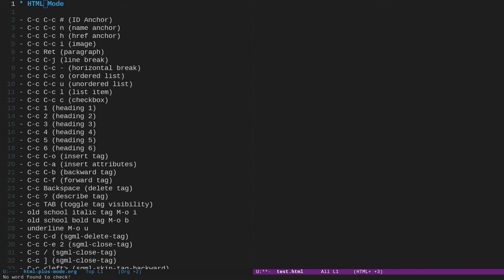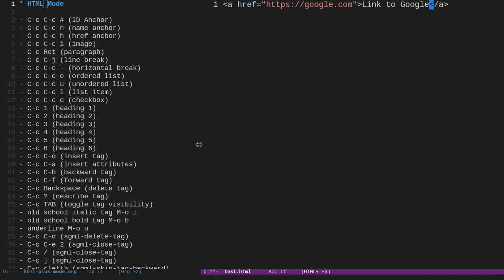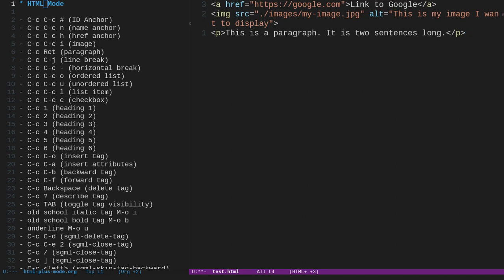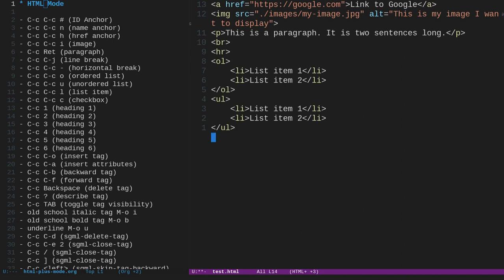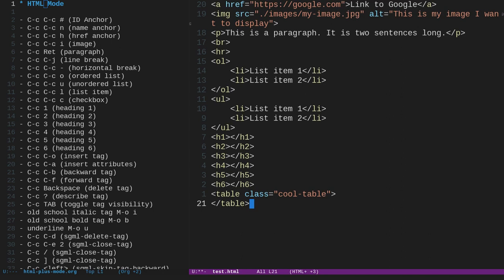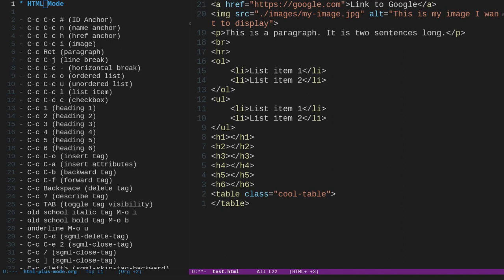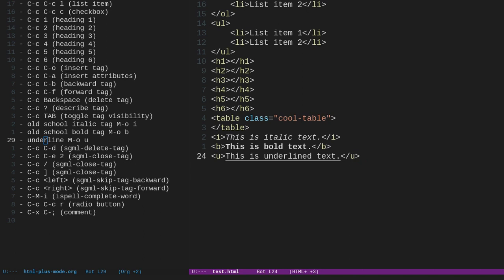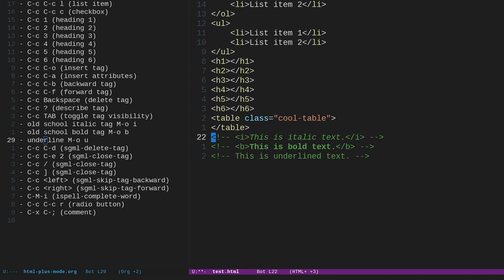Emacs HTML Mode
In this video I discuss Emacs HTML mode that is build into Emacs and all the key chord shortcuts that are associated with it to make writing html faster and more efficient.